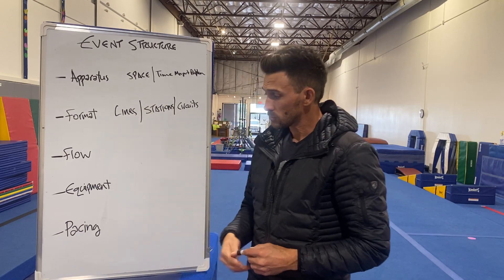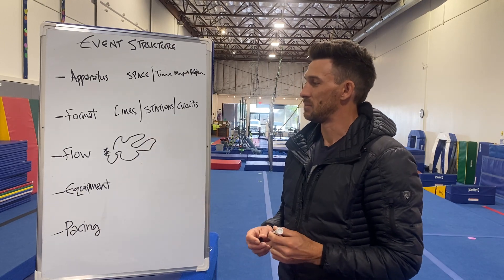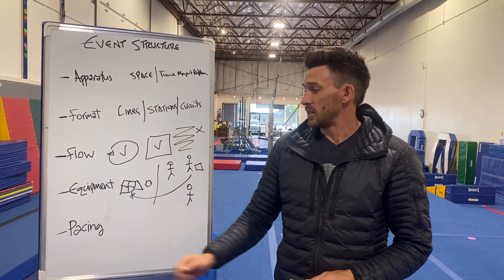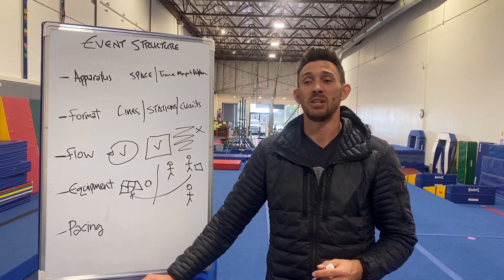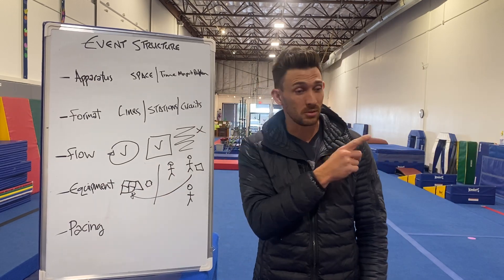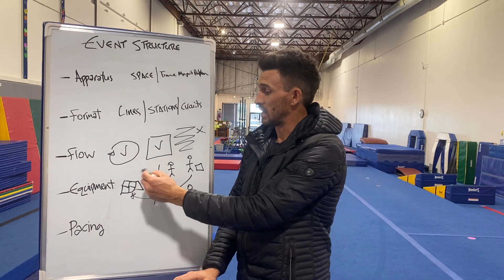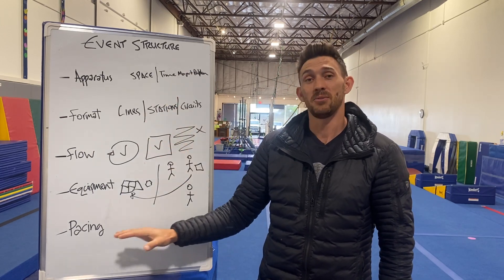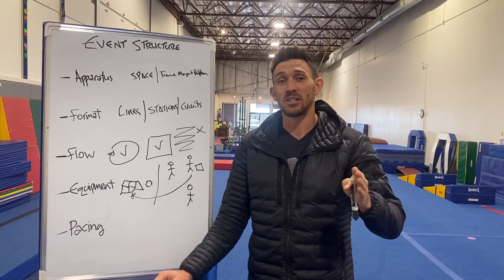Event Structure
In this video I talk about the training dynamics involved in structuring your event from a class management perspective.